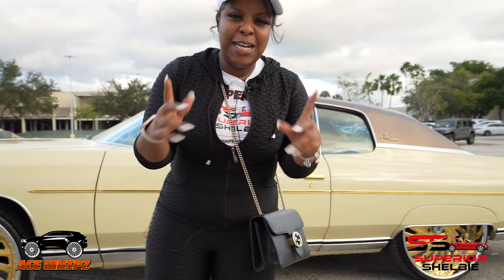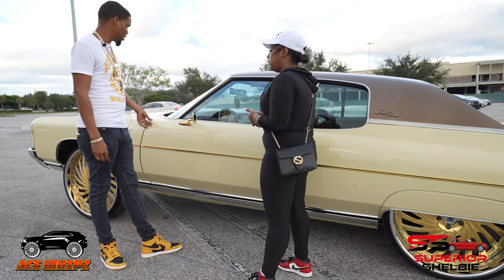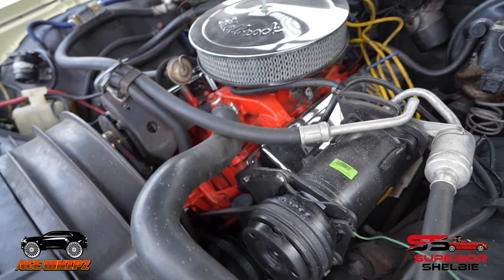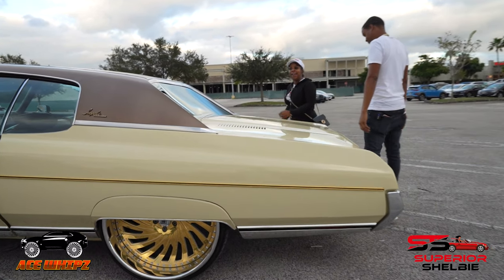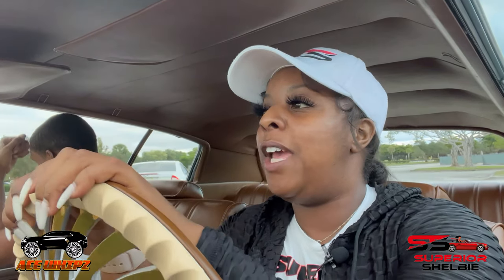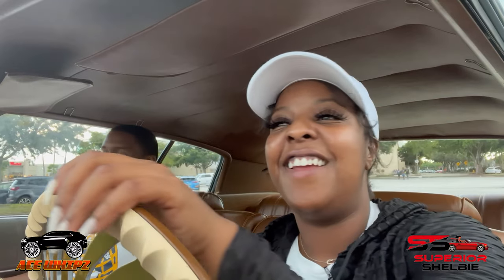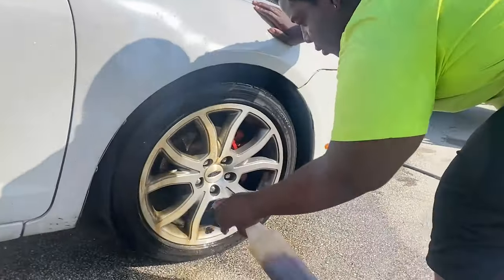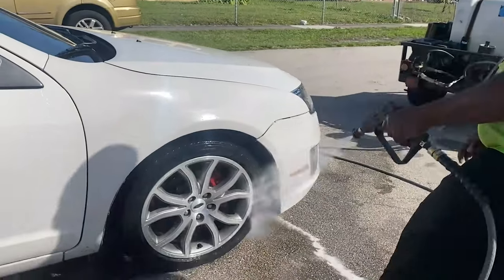71 Chevy Impala Donk on Gold 26" Asanti Wheels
Hangin out with this 71 Impala donk on 26s